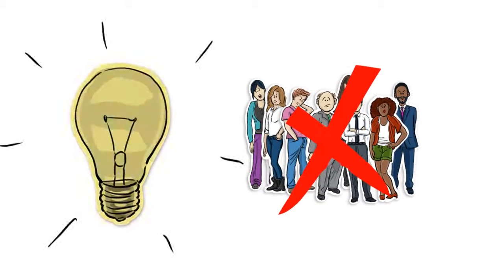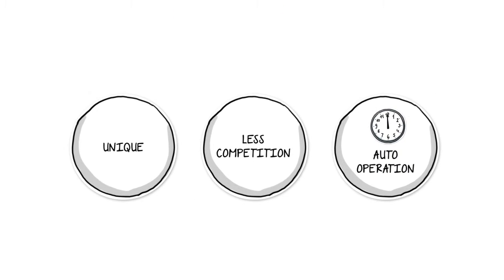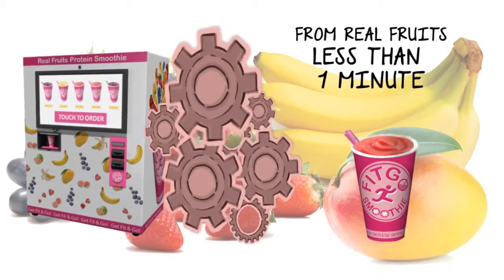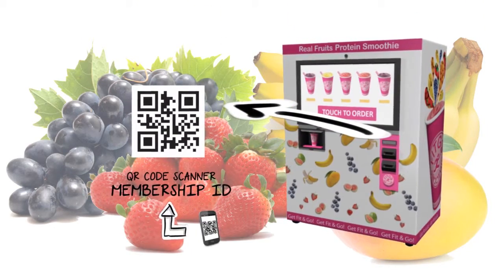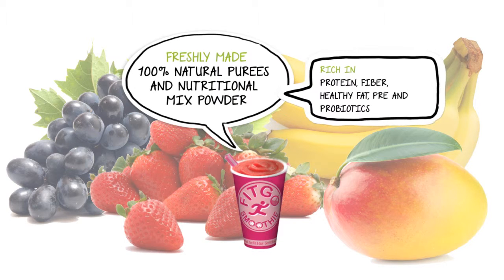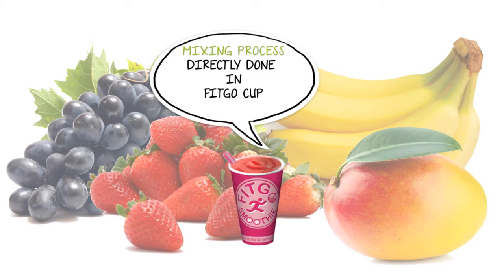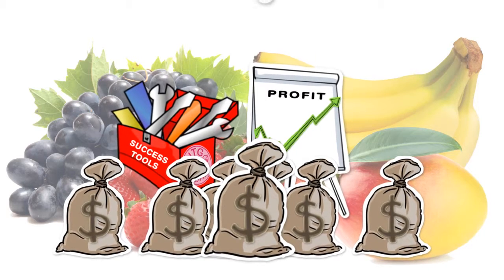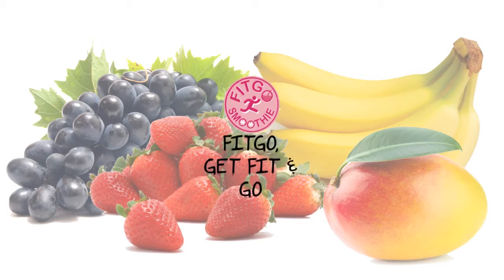Fitgo Smoothie Vending Machine Rev 1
Animation video for Fitgo Smoothie Vending Machine

If interested in this kind of work